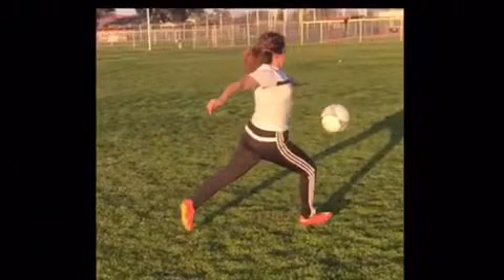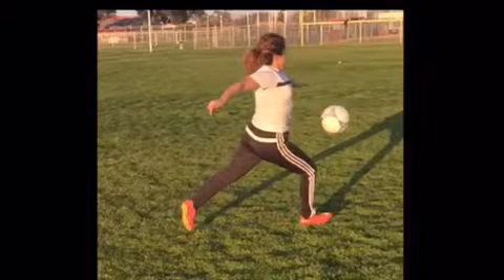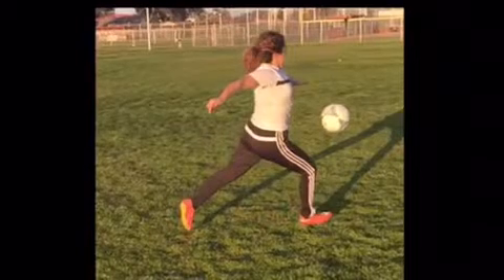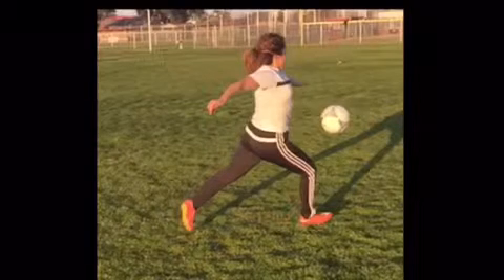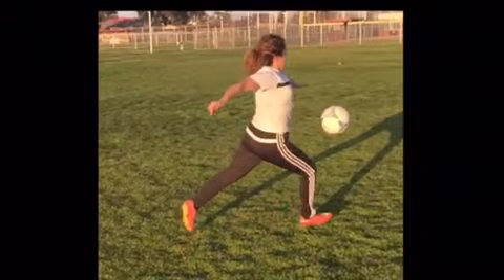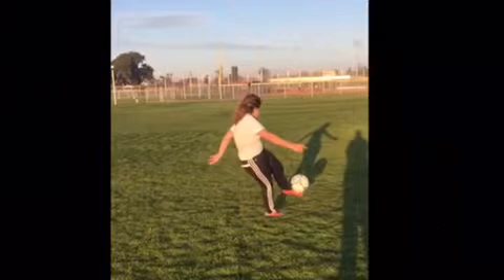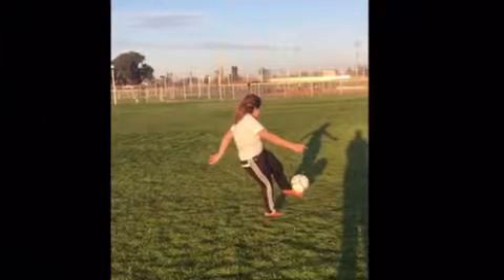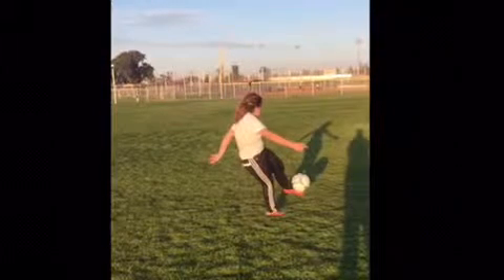joint type and movement breakdown of a Dropkick